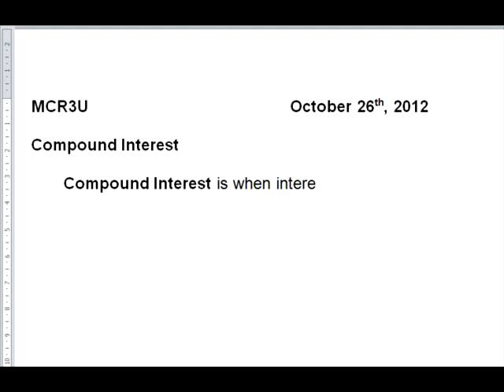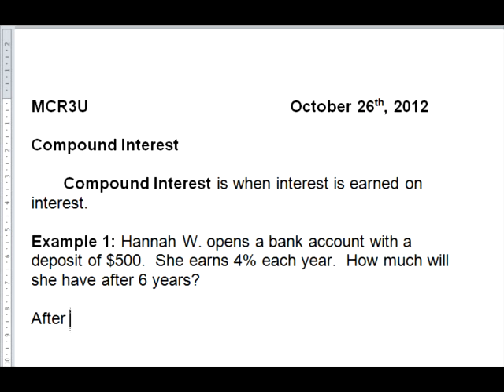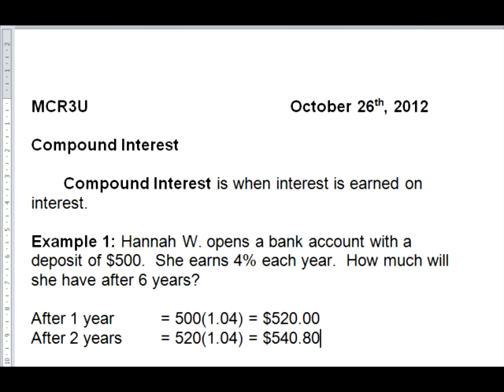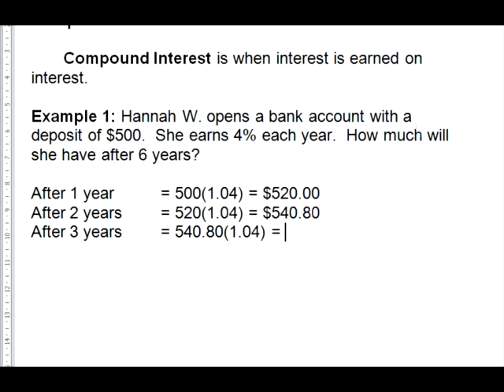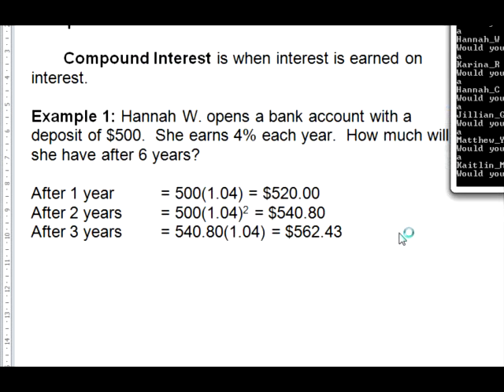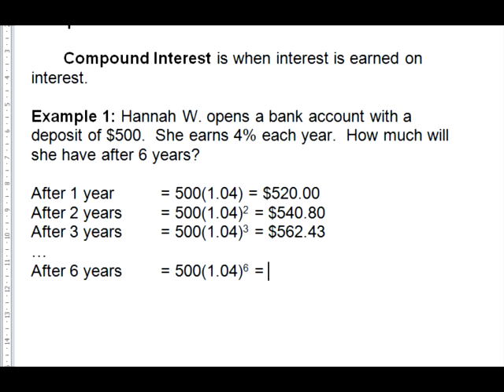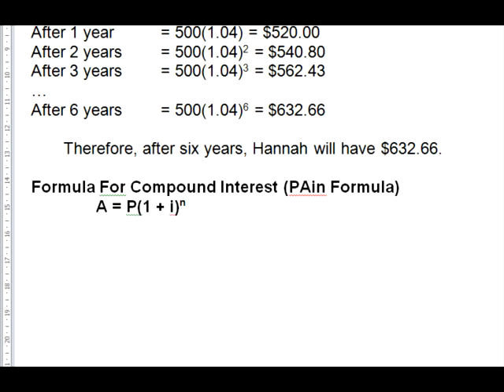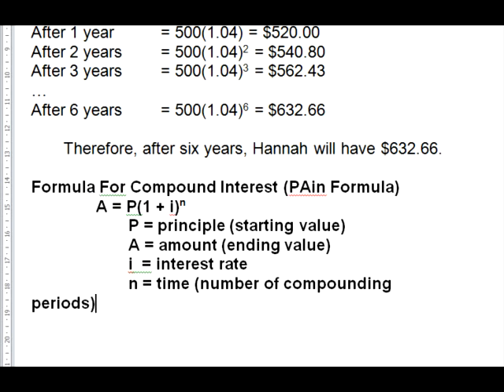PAin Compound Interest MCR3U MCF3M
The beginning of my PAin formula for Compound Interest Lesson